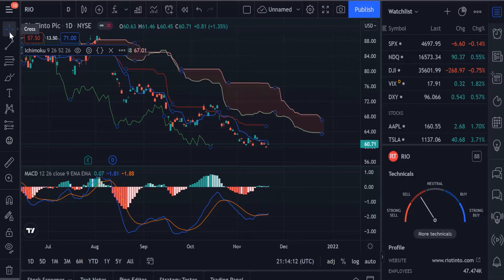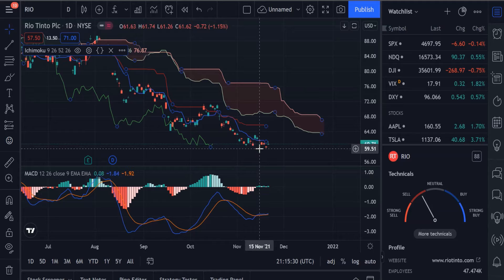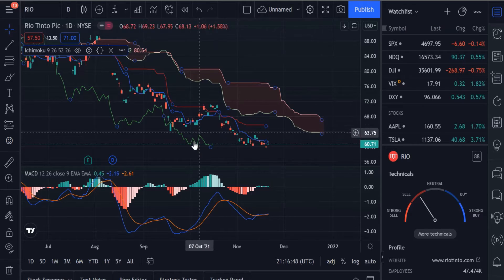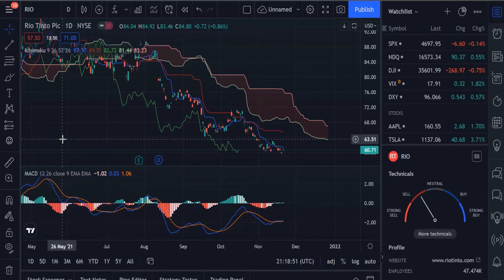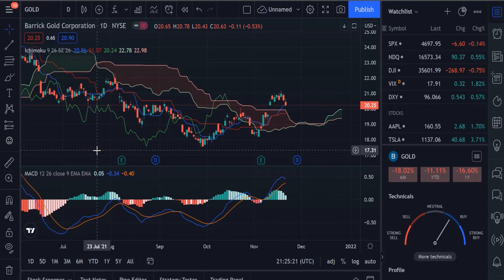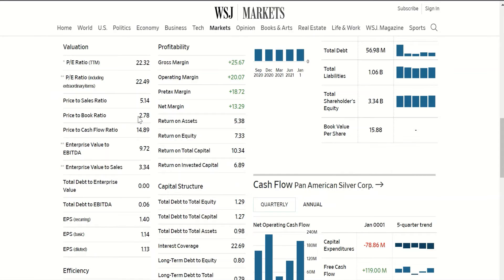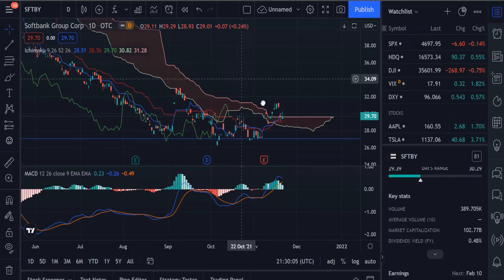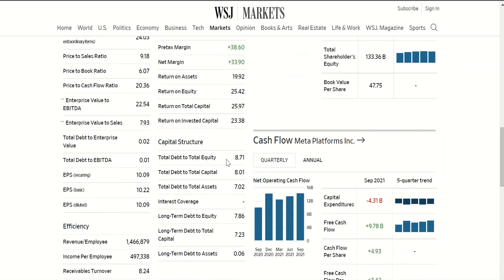Dividend Stock Watch List 21NOV2021 | GET RICH WITH DIVIDENDS! | Capital Allocation